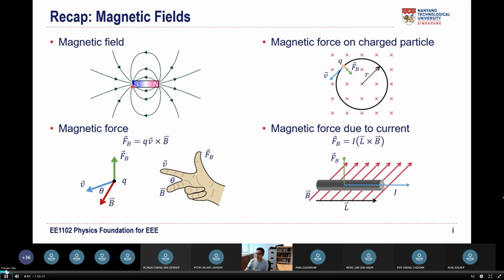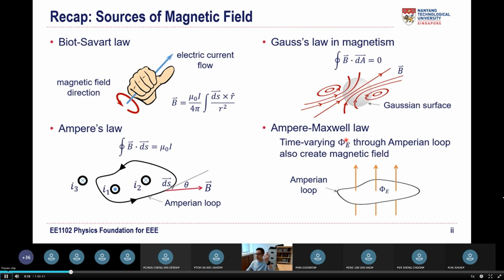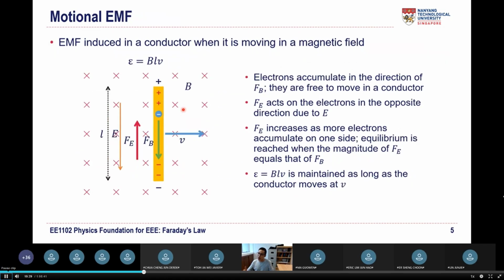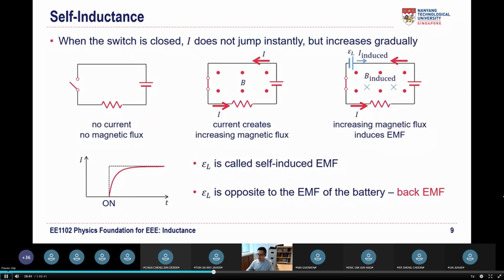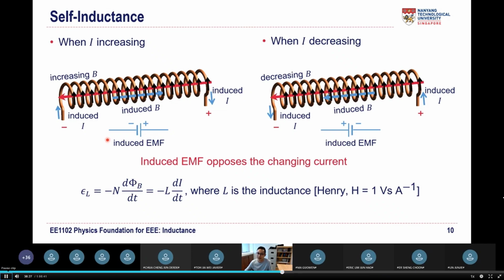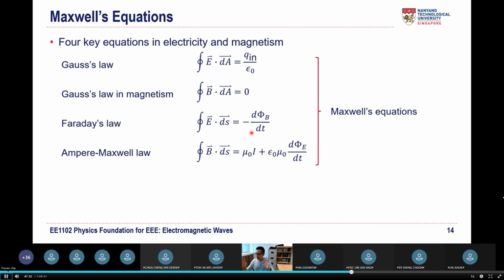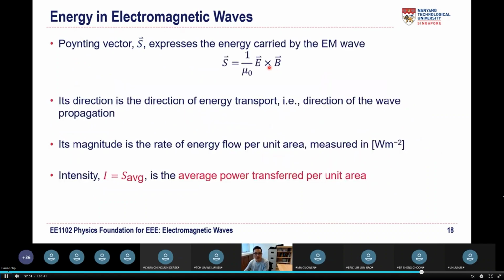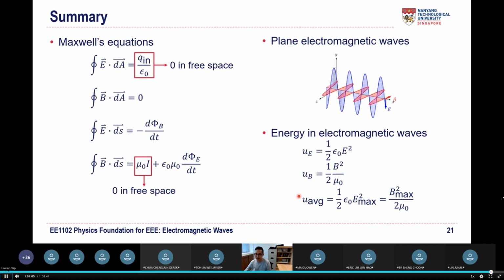PHYSICS SUMMARY WEEK 9